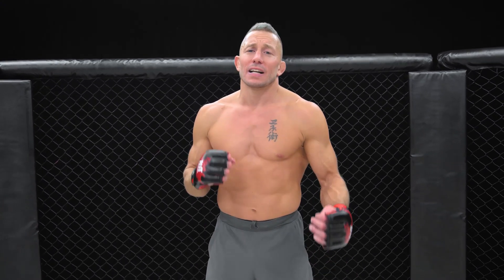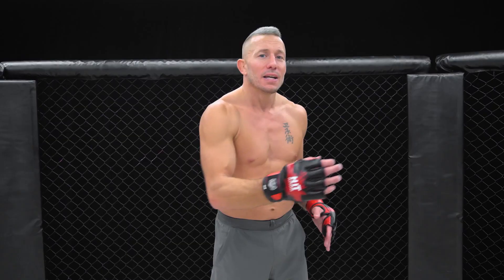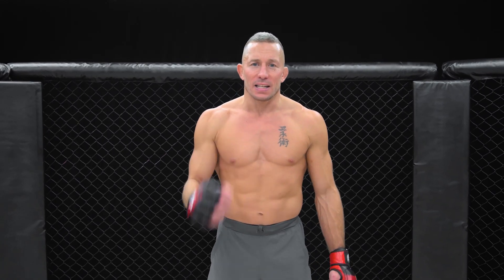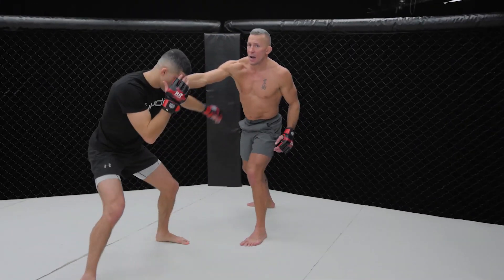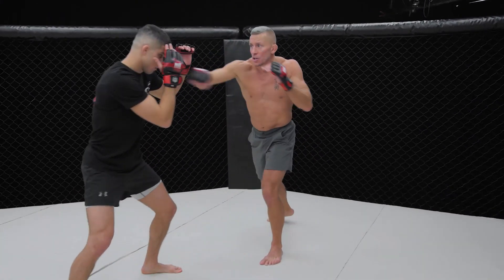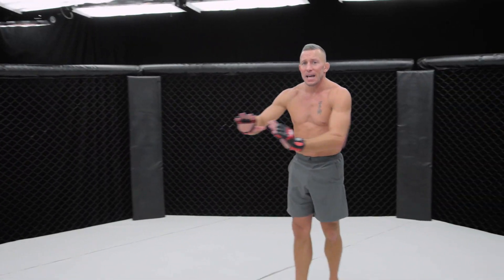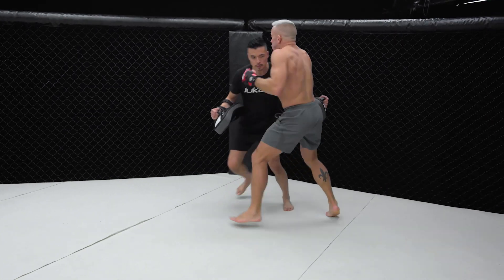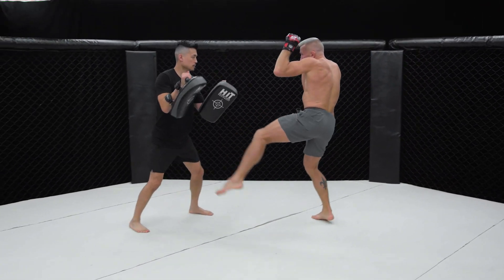Georges St. Pierre MMA Training - Slap Hook Throw To Striking Combo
SLAP HOOK THROW TO STRIKING COMBO by Georges St. Pierre

Georges St. Pierre demonstrates how to do the Slap Hook Throw To Striking Combo MMA technique in this video.

Georges St. Pierre is widely considered one of the greatest UFC champions and mixed martial artists in history.  This is an excerpt from his widely anticipated MIXED MARTIAL ARTS FUNDAMENTALS available from DynamicStriking.com.